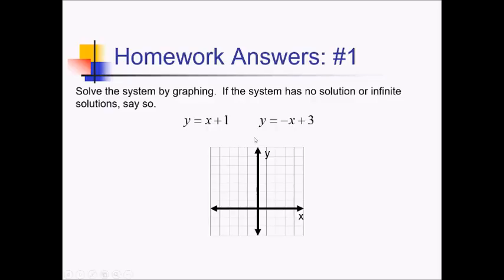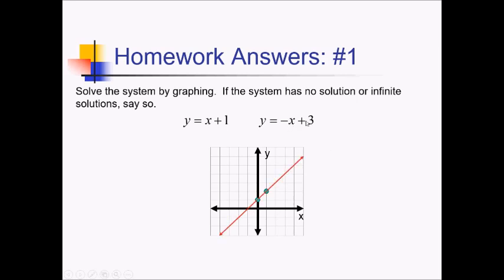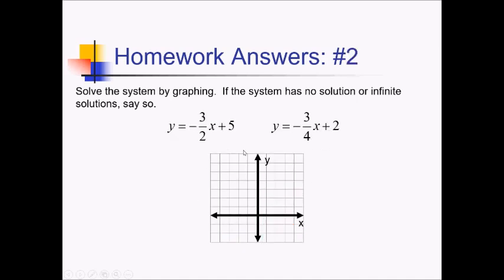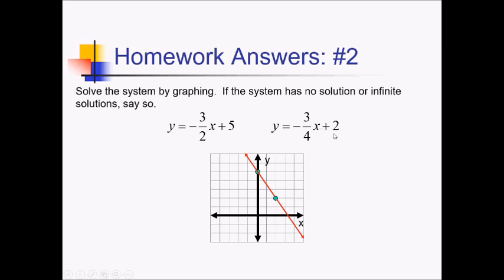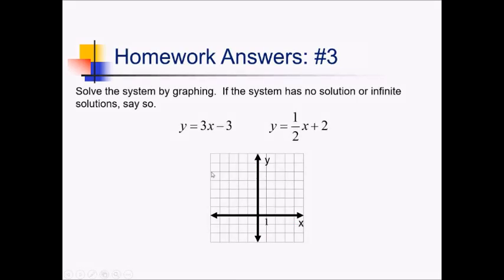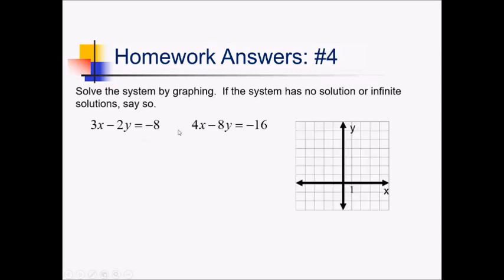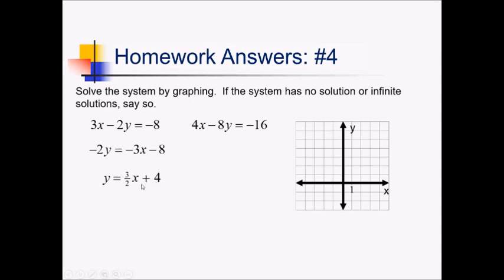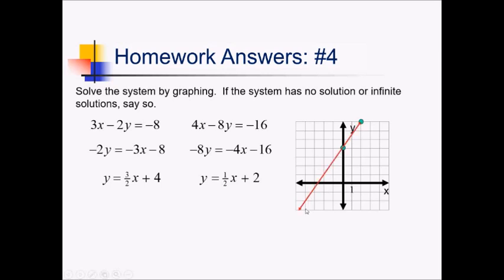Solving Systems of Linear Equations by Graphing: Problem Set #1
Worked problems on solving systems of linear equations by graphing.

Go here for a PDF and handout to go along with this video